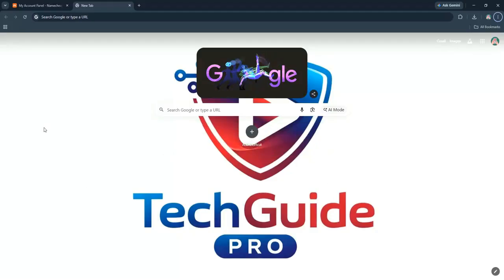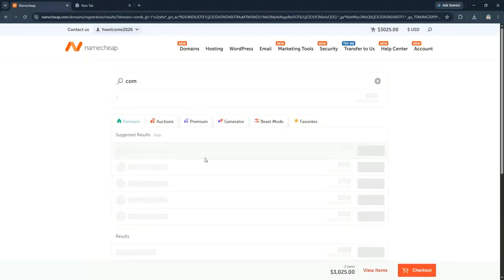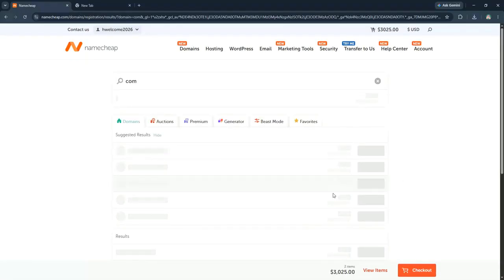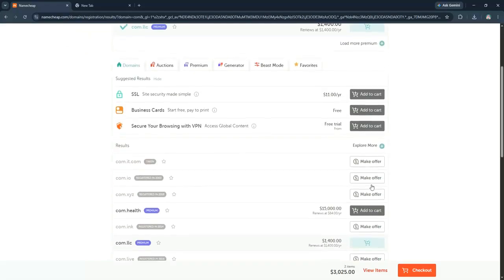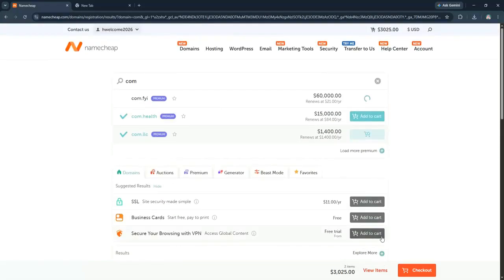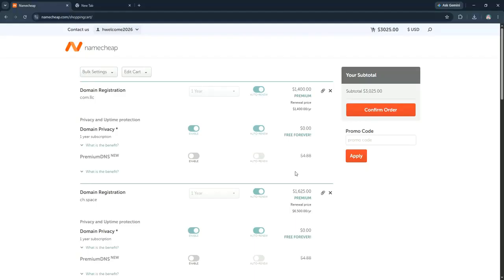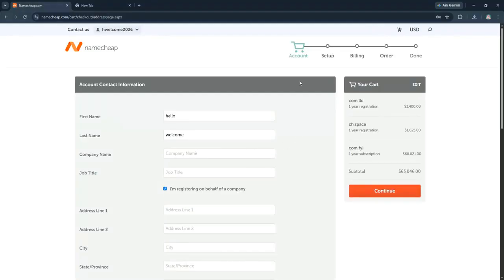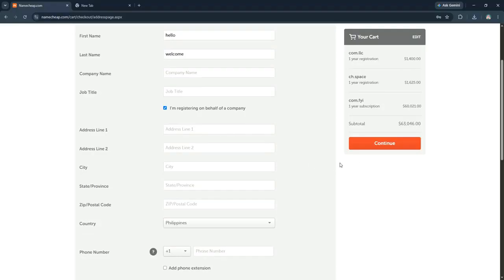How to Purchase a Domain on Namecheap - Step by Step 2026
Learn how to purchase a domain on Namecheap.

In this comprehensive tutorial, you will discover the step-by-step process of buying a domain name using Namecheap, one of the most popular domain registrars. From selecting the perfect domain to completing your purchase, this video will guide you through each crucial step, ensuring that you understand everything from domain availability to registration options. Whether you're launching a new website or looking to secure your brand's online presence, you'll gain the knowledge needed to navigate the domain purchasing process with confidence.